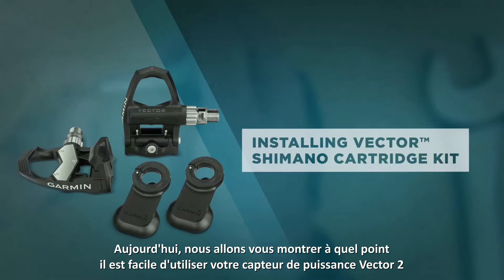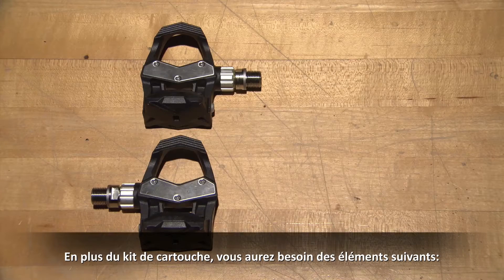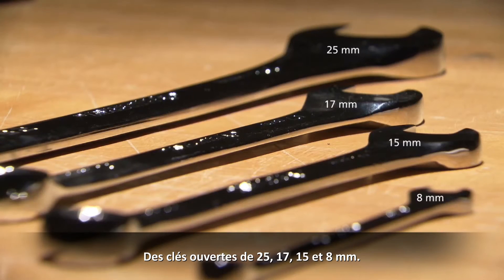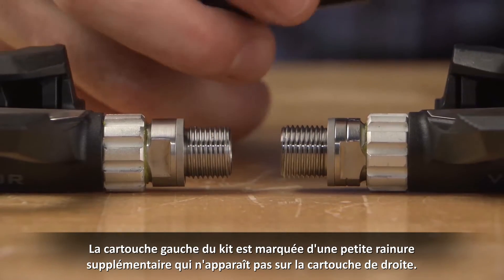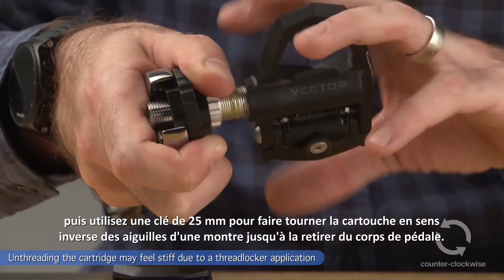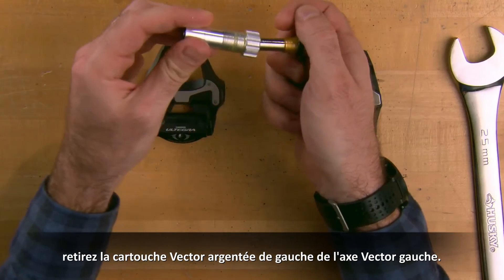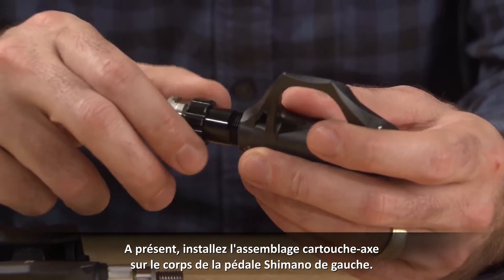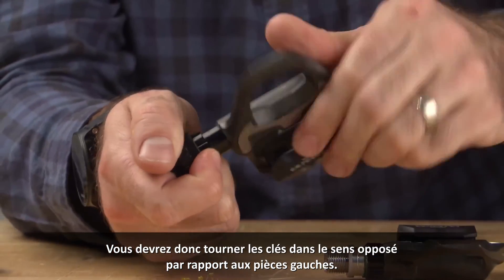Garmin Vector™ - Installation des cartouches Vector™ dans les pédales Shimano Ultegra PD-6800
Toutes les informations qui vous permettront d’adapter correctement votre capteurs de puissance Vector™ aux pédales Shimano Ultegra PD-6800.
Modification des cartouches Vector™ et installation des cartouches dans les corps des pédales Shimano Ultegra PD-6800.